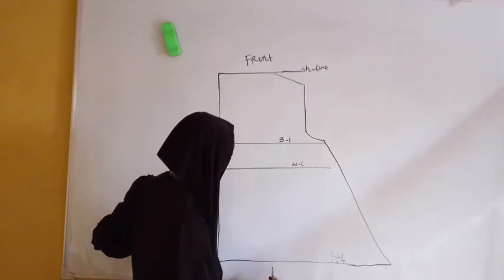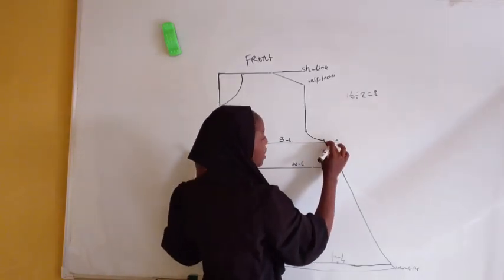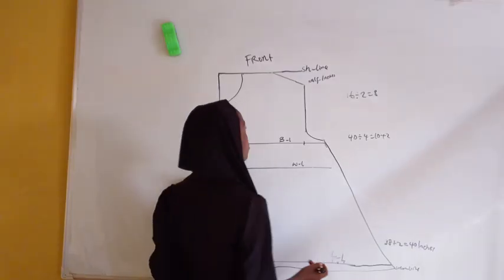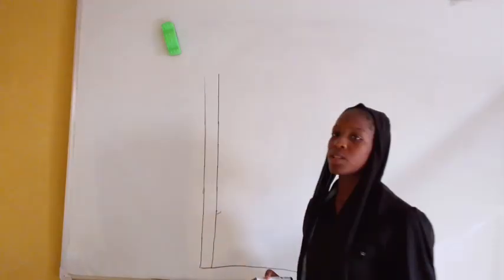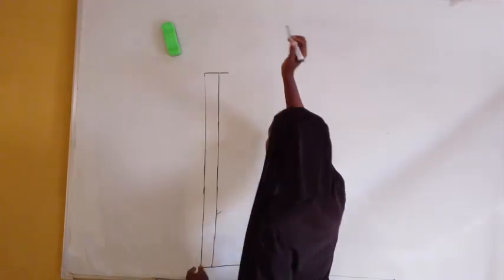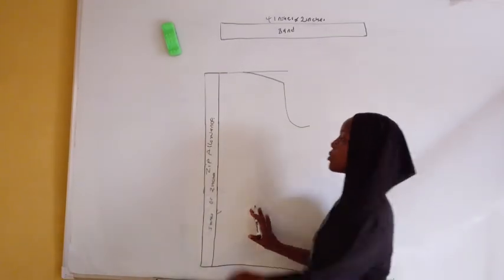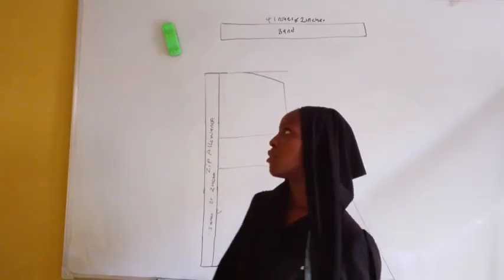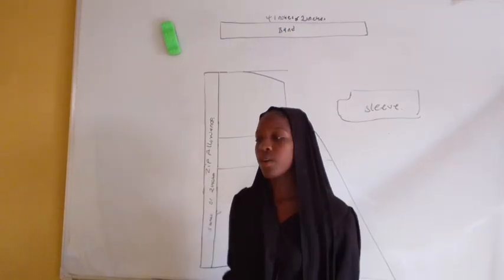How to draft a simple flay dress